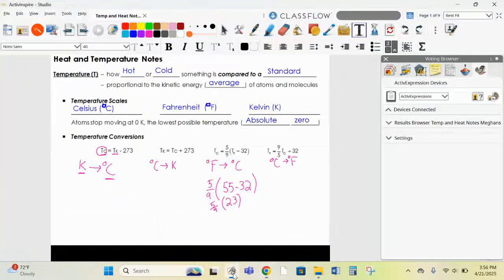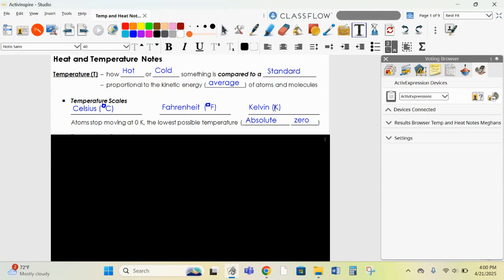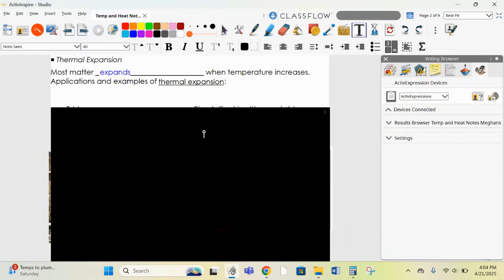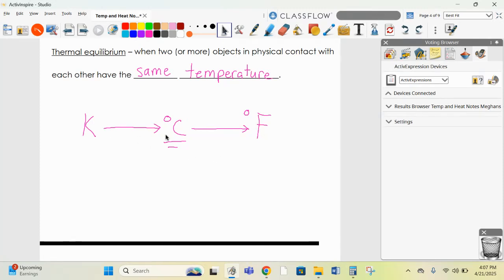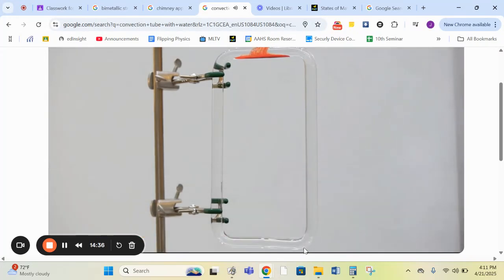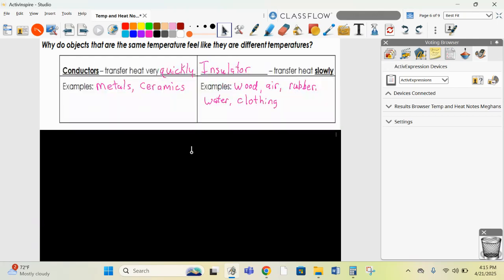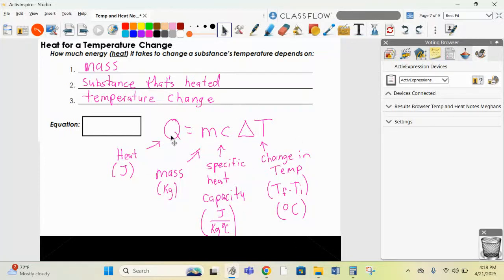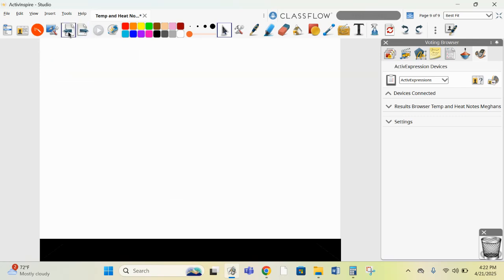AC Heat and Temp Notes